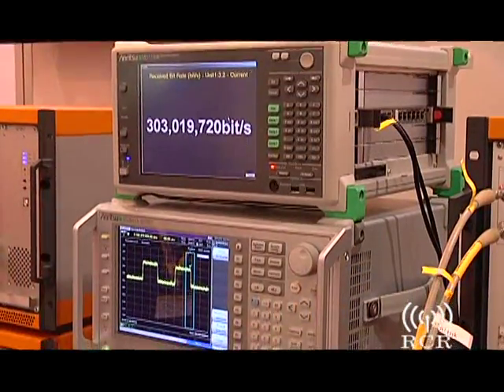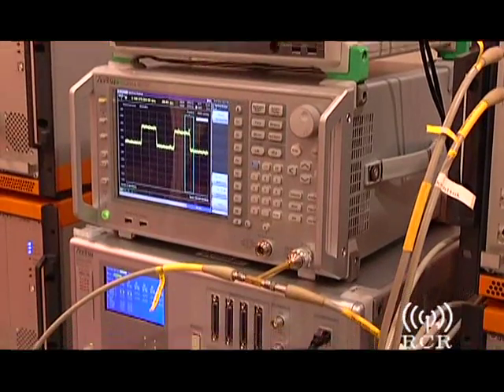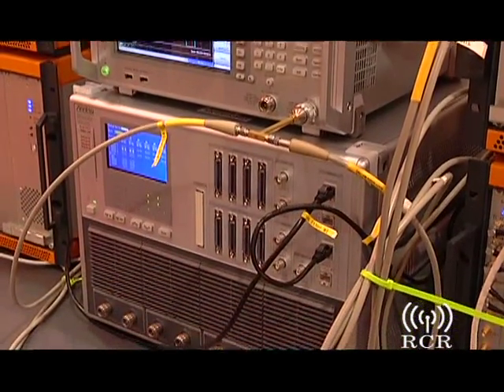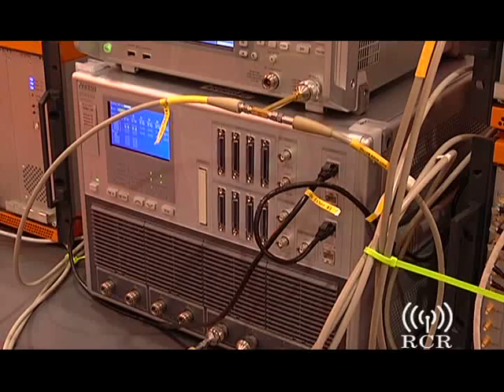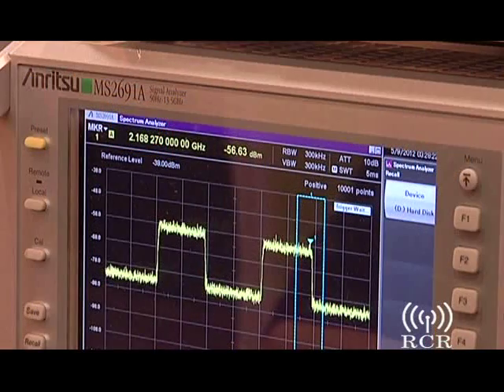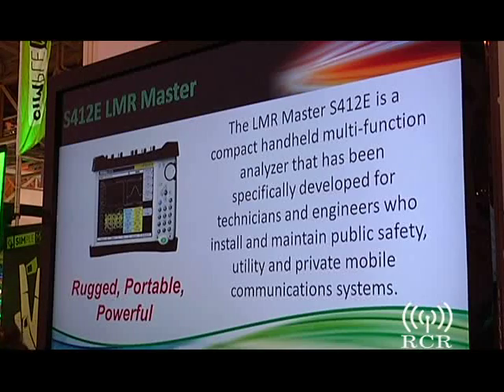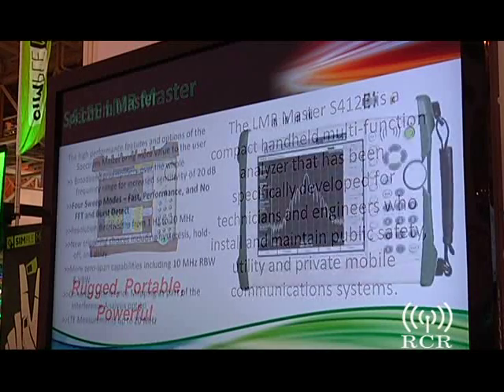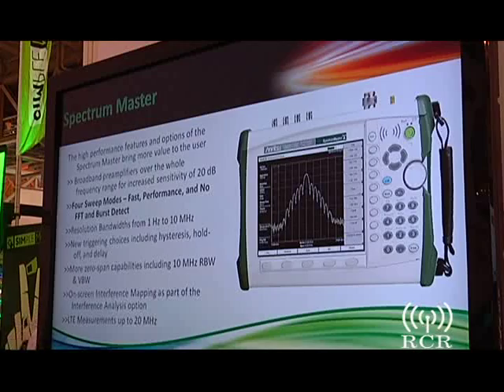CTIA 2012: Anritsu showcasing LTE Advanced Tester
Anritsu's Mike Barrick discusses the company's newest product based on the MD8430A LTE Advanced tester. Anritsu serves several parts of the device test market including chipsets, operating systems, devices, test houses and manufacturing and repair companies. Barrick says most of the activity today with LTE Advanced and VoLTE is at the chipset level and the OS level.